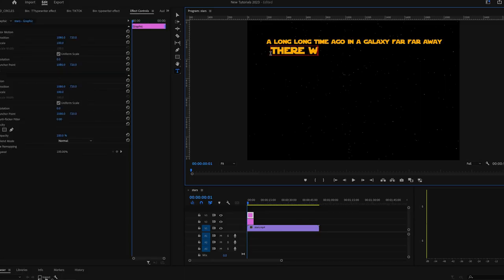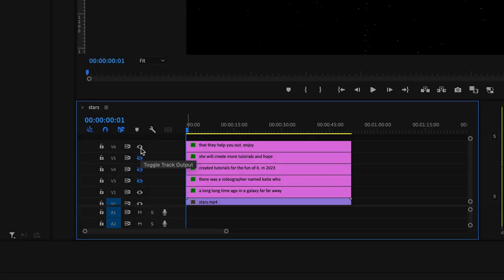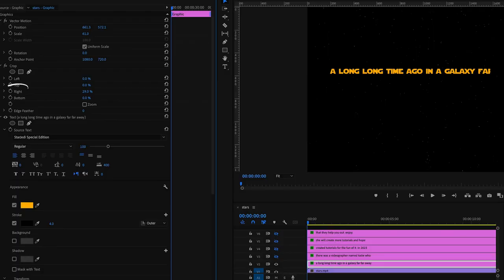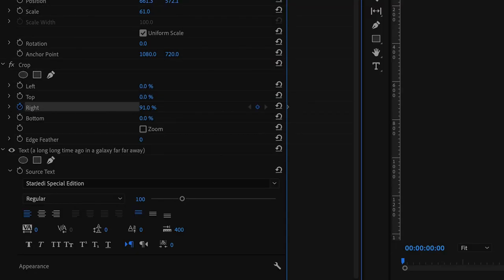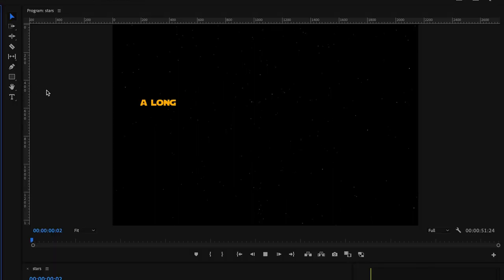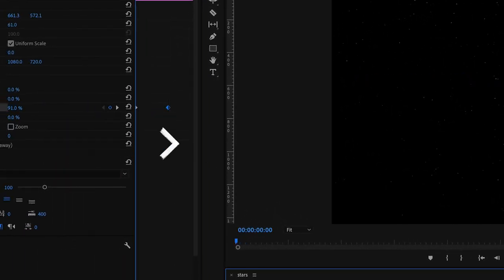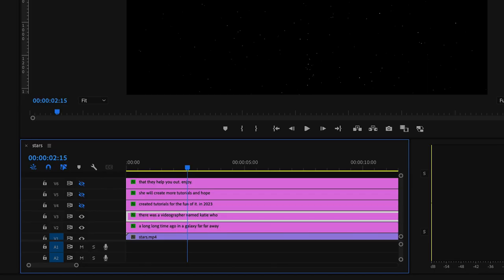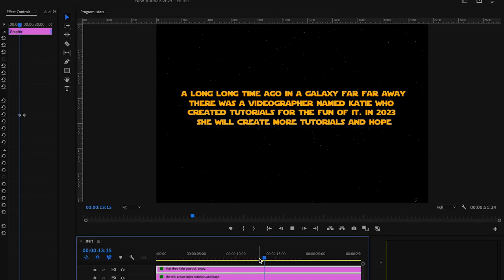How to Create a TYPING TEXT Effect in a PARAGRAPH FORMAT! Premiere Pro 2023 (QUICK & EASY!)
Equipment I use for my tutorials:
My Favorite Home Office Items: